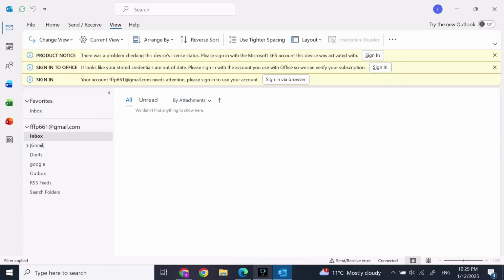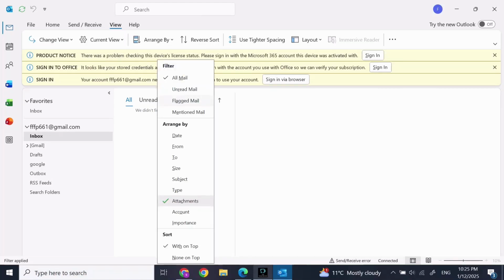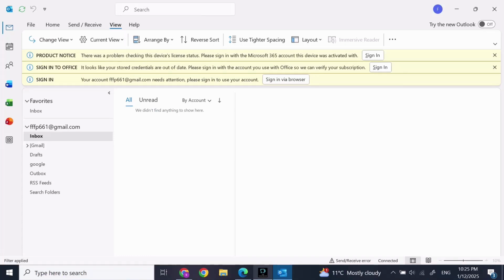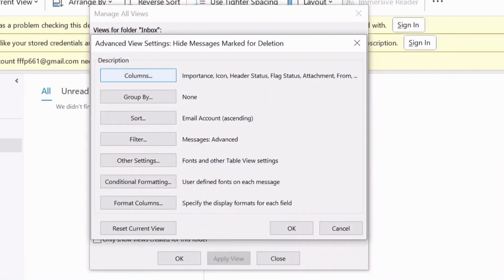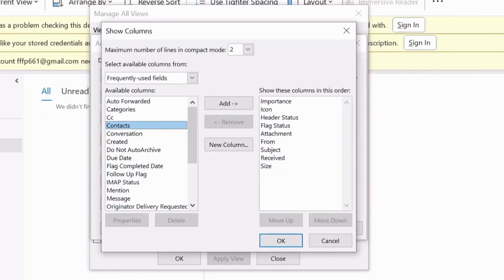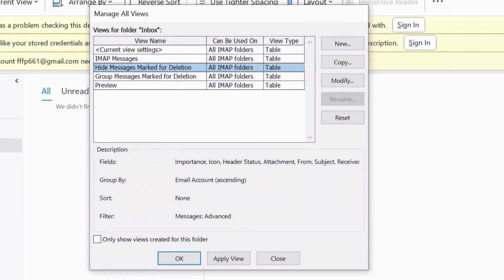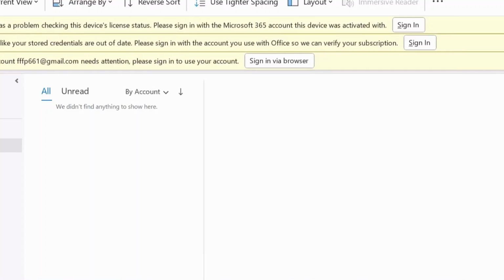How to Make Outlook Show Both Sender Name and Email Address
We’ll show you how to adjust Outlook settings so you can easily view both pieces of information. From tweaking display options to customizing your inbox view, these tips will help you manage your emails more efficiently and avoid confusion.

Steps to customize your inbox view in Outlook

How to view full email addresses in Outlook messages

Tips to manage emails more efficiently in Outlook

How to avoid missing important sender details in Outlook